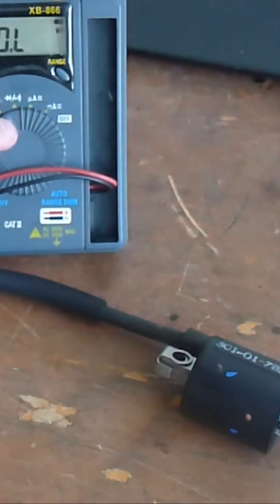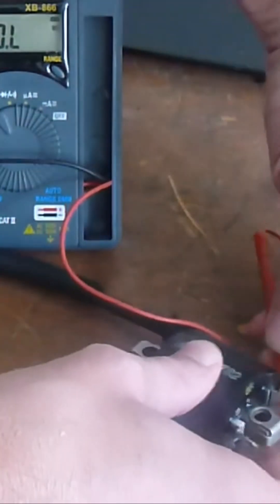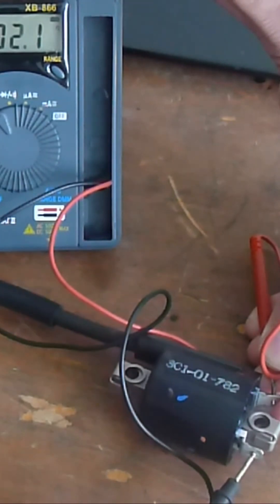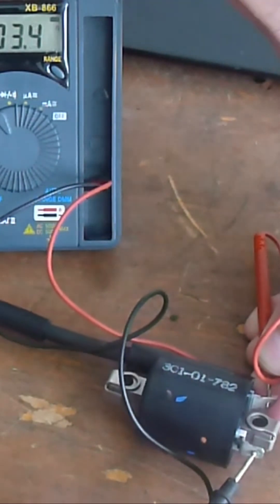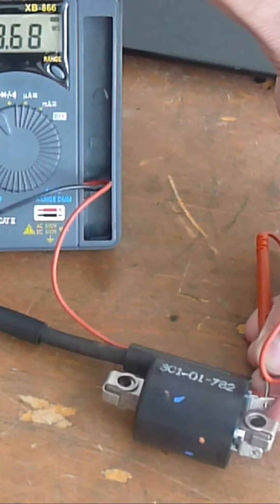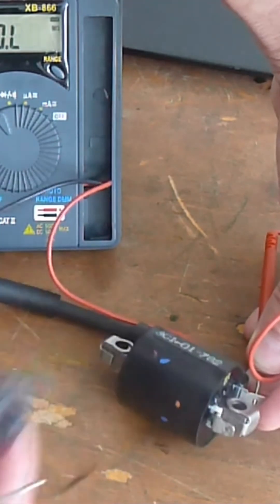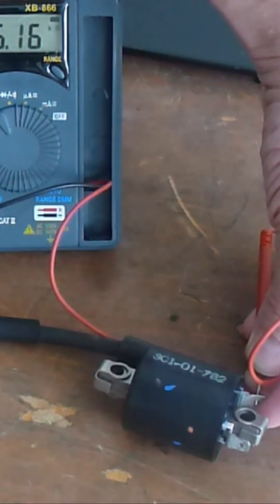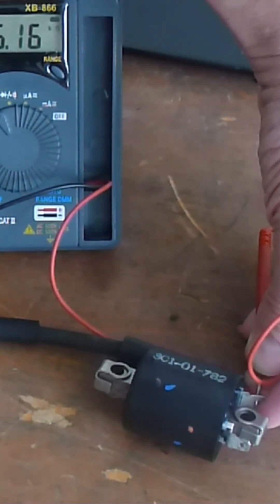Text R125 R15 ignition coil with a multimeter easy (No Spark)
If your Yamaha R125 or R15 has a rough idle, misfire, or a complete "no spark" condition, the ignition coil is a primary suspect. The easiest and most accurate way for a DIY mechanic to test the coil is by checking its primary and secondary resistance using a standard multimeter. This simple test tells you instantly if the internal windings are healthy.

⚠️ ELECTRICAL SAFETY WARNING! Always turn off the ignition and disconnect the bike's battery before disconnecting the ignition coil to prevent electrical short circuits or damage to the ECU. Coils generate extremely high voltage when running—handle with care!

In this video, we cover the 2 essential Ohm (Ω) tests:

Primary Resistance Test: How to set your multimeter to the low Ohm scale and check the resistance across the two low-voltage terminals where the harness connects. We show you how to confirm the reading is within the tight specification (typically less than 1 Ohm).

Secondary Resistance Test: How to test the resistance between one of the low-voltage terminals and the spark plug wire terminal (or the lead if it's removable). This high-resistance reading (typically several thousand Ohms) confirms the high-voltage winding is intact.

Diagnosis Tips: What a reading of 0.0 (short) or OL (open/infinite) means for your coil's health and whether you need a replacement.

Pinpoint the fault accurately and get your R125 or R15 back on the road!

R125 blog info on repairs